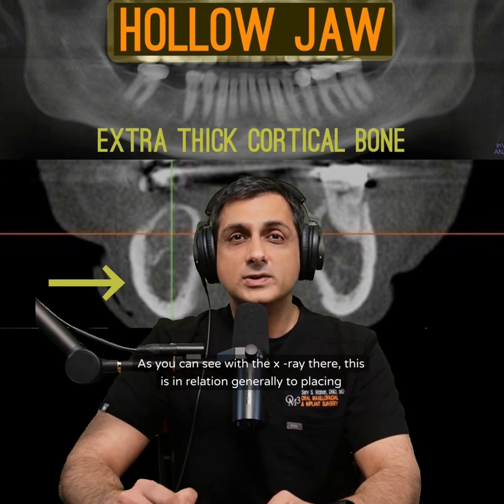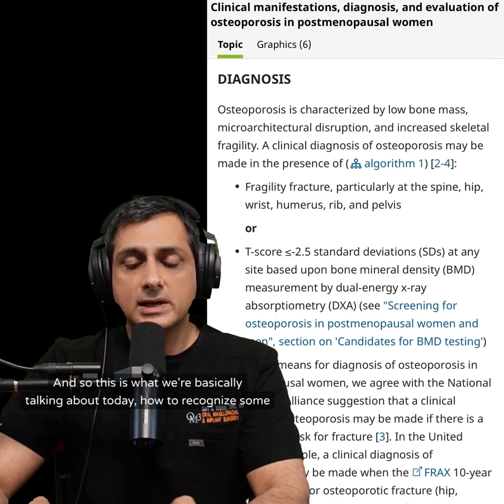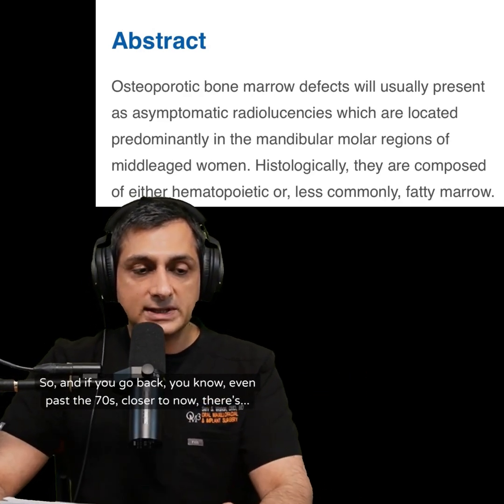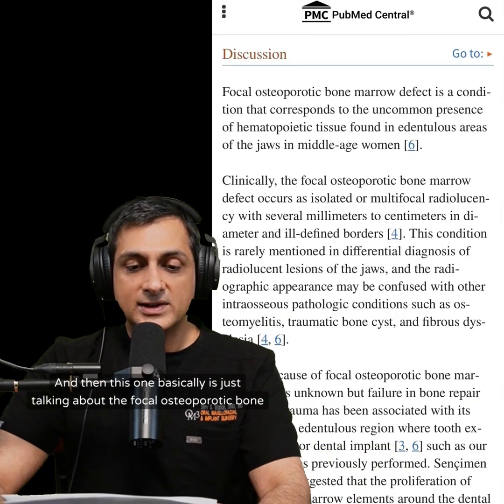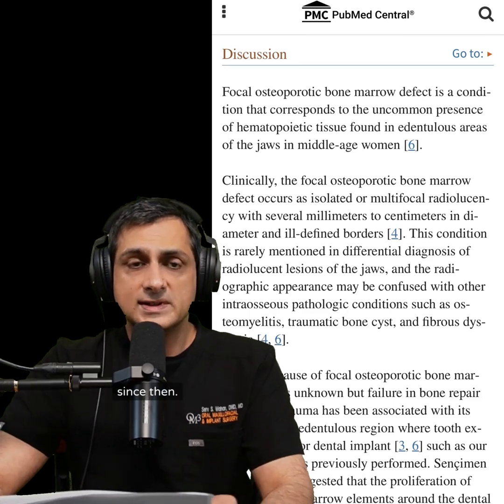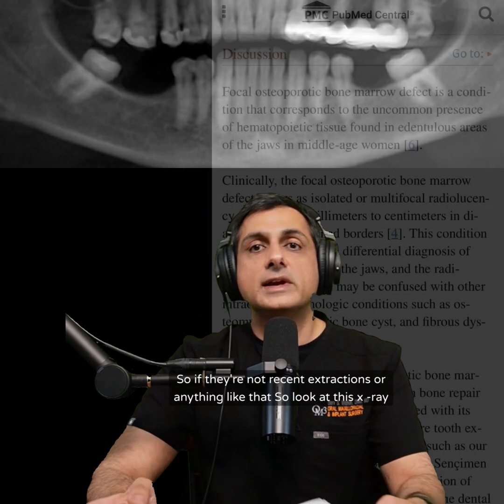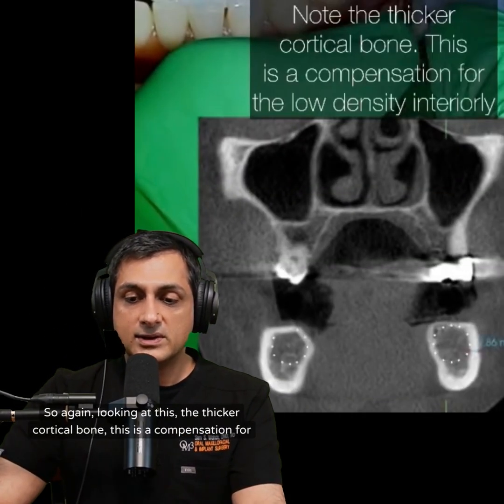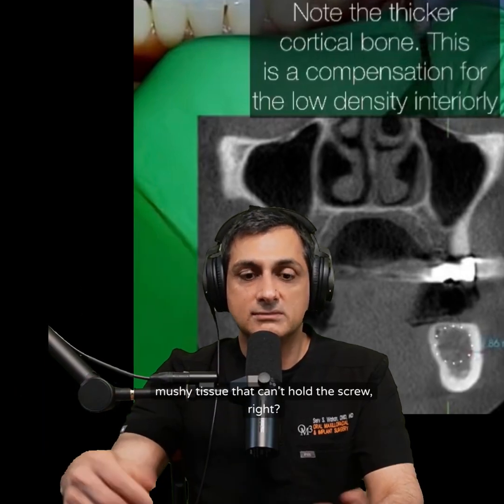Why Some Dental Implants Fail Unexpectedly - Ep.2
Why Some Dental Implants Fail Unexpectedly

Weak bone density can lead to unexpected dental implant failures. This video dives into how osteoporotic defects in the mandible affect implant stability and what dentists need to watch for.

Osteoporotic bone marrow defects (FOBMD) often appear in postmenopausal women, leading to low-density areas that may not properly support implants. Research and real-life case studies highlight how even seemingly thick cortical bone can be misleading, causing implant instability during surgery.

CT scans may suggest adequate bone mass, but the reality during surgery can be different. This episode explores two patient cases where implant placement failed due to unexpectedly soft marrow spaces. The video explains debriding and grafting techniques to restore bone density before implantation.

Learn how proper imaging, clinical evaluation, and treatment strategies can help prevent implant failures. If you’re a dental professional, understanding these risks is crucial for long-term implant success.